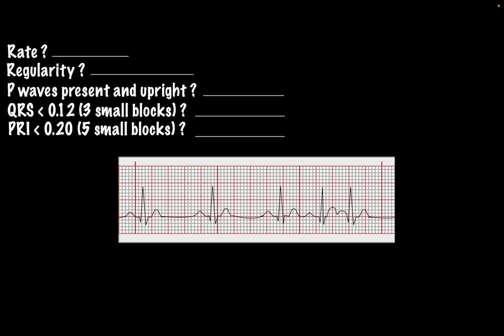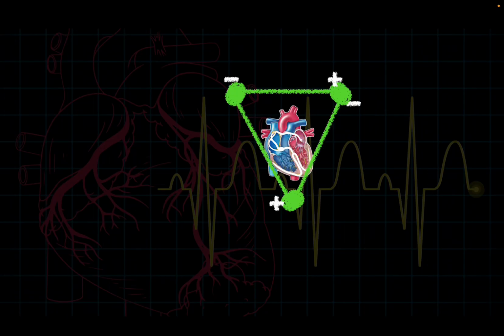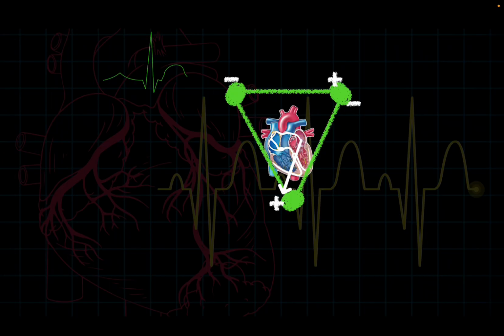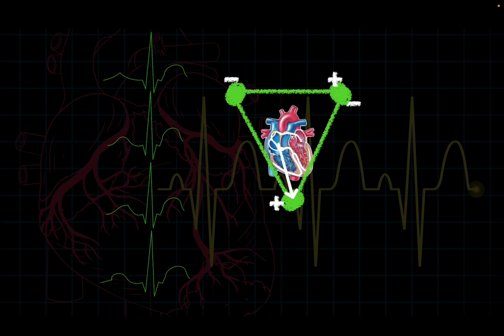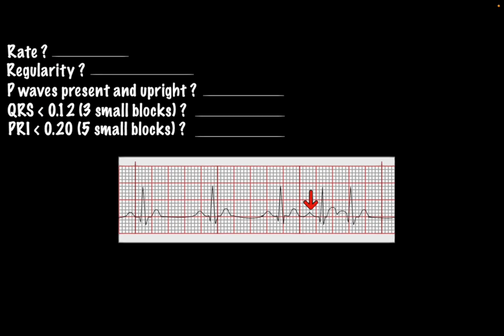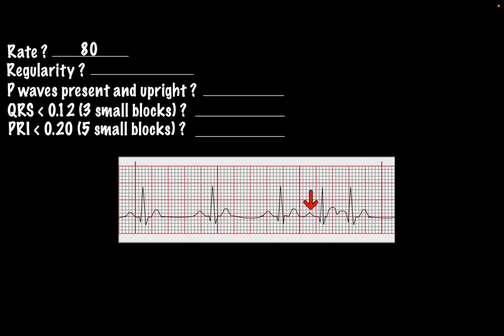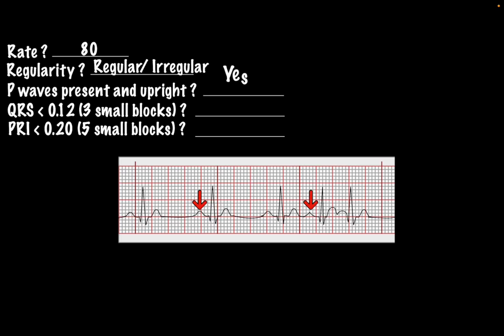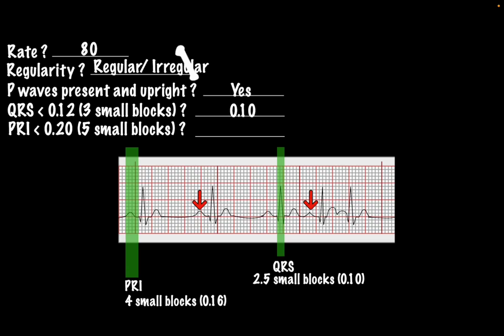How to read ECGs made easy Episode 7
Making it easy for Emergency medical technicians (EMT) to pass National Registry of Emergency Medical Technicians (NREMT) Exam. We explore the topics covered in EMT, Advanced EMT, and Paramedic in short digestable lessons. Dont worry about the NREMT exam. From shock to respirtory emergencies, we got you.

EMT#NREMTPrep EMTStudyTips EMSExamPrep NREMTReview EMTEducation ParamedicPrep AEMTPrep NREMTStudyGuide EMSTraining EmergencyMedicine# National Registry of Emergency Medical Technicians (NREMT)